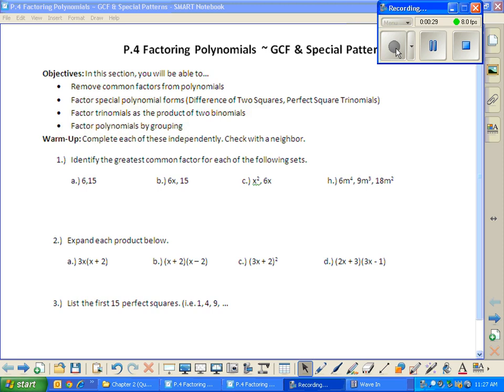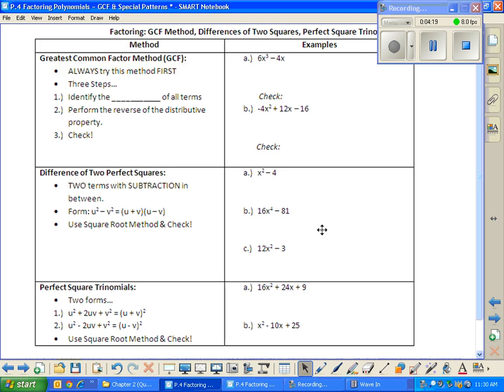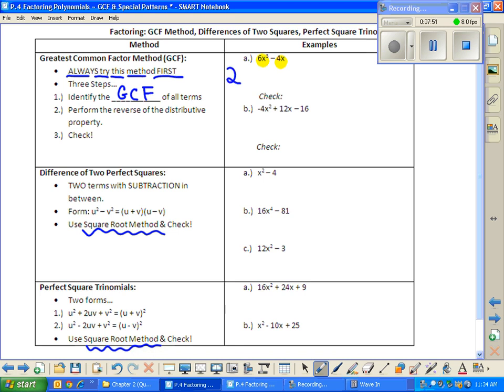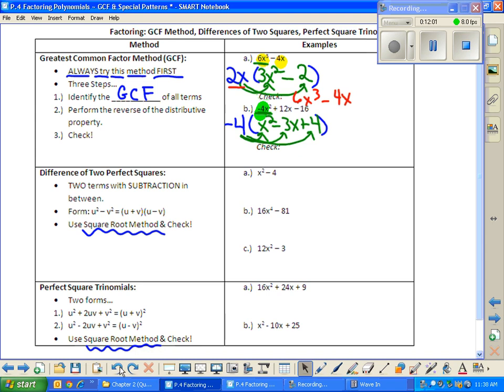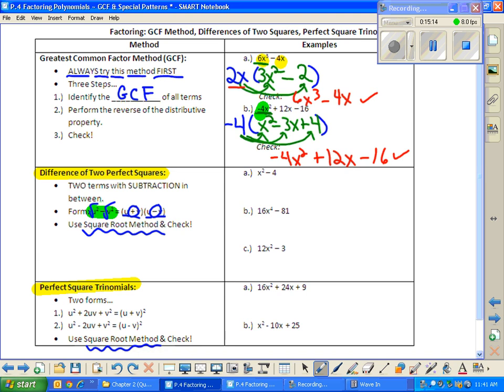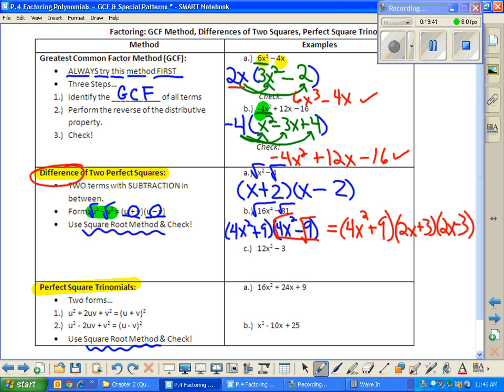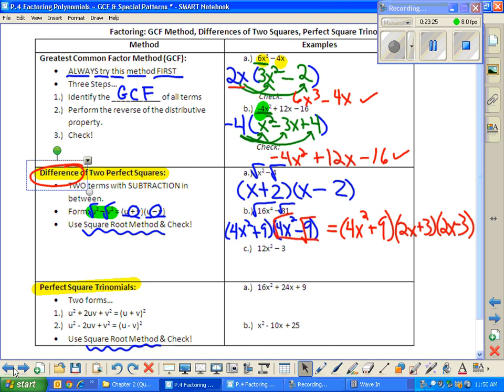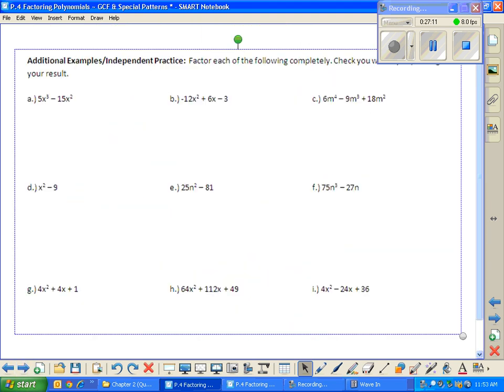P.4 Factoring polynomials GCF and Special Patterns